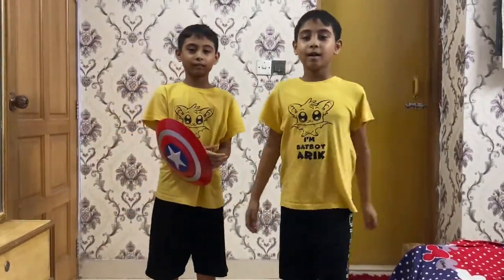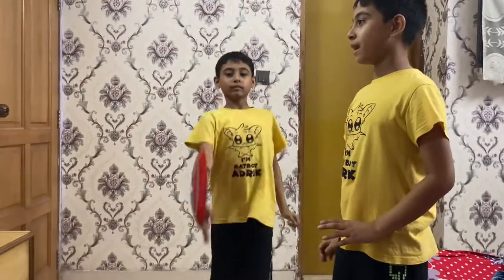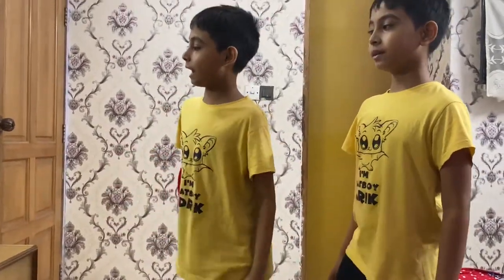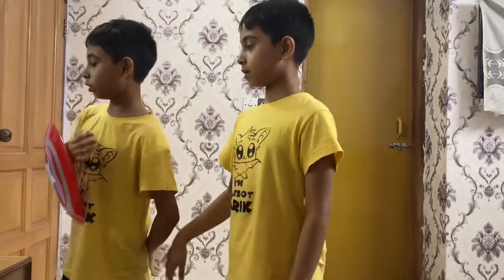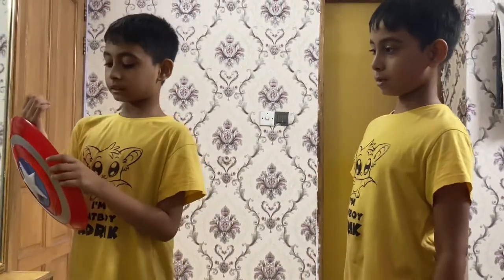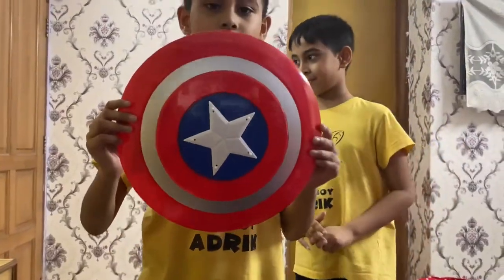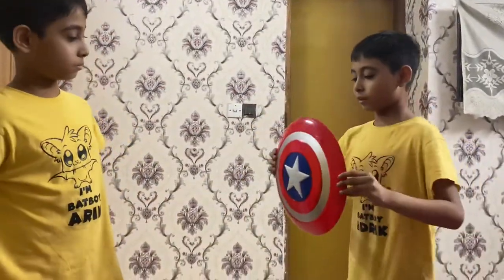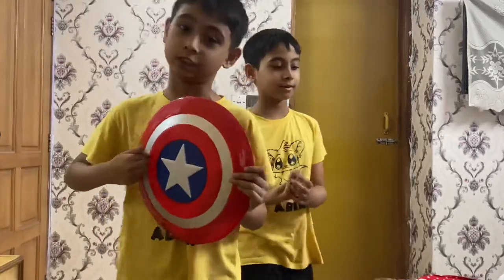Adrik- Arik with Captain America's shield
Channel name: ADRIK ARIK - The Twin Brothers